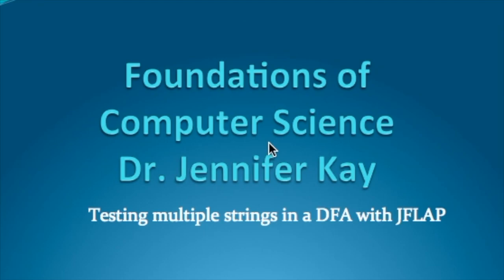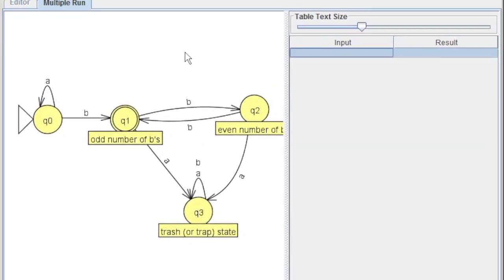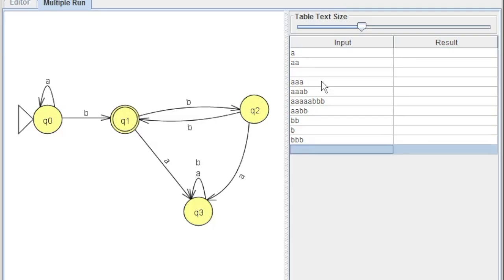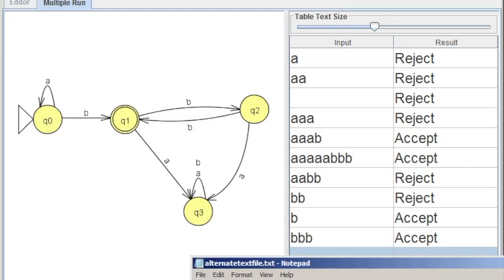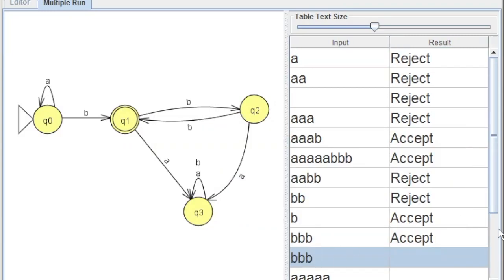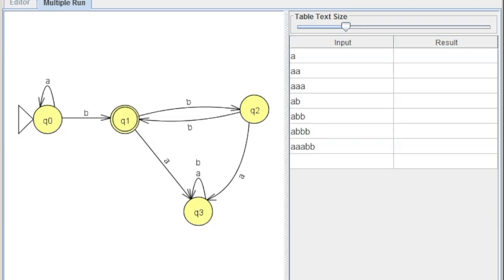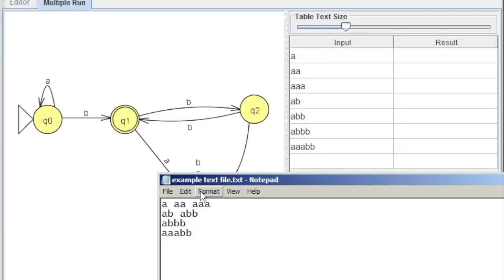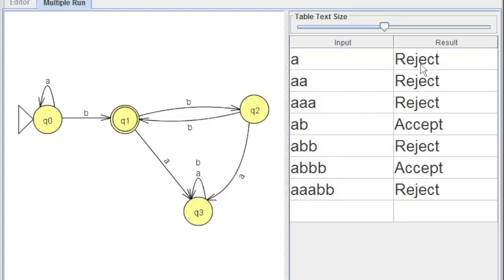Foundations 05 04 JFLAP processing multiple strings